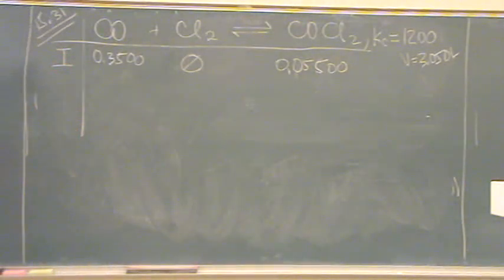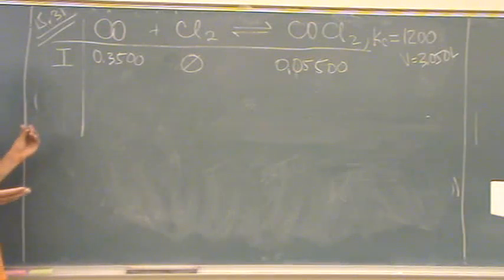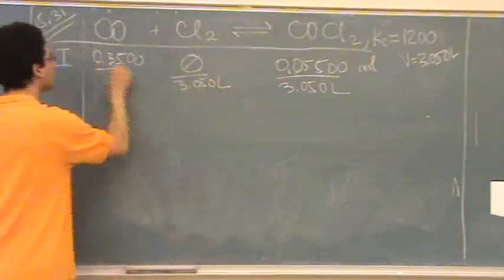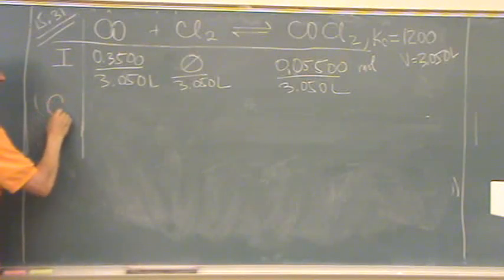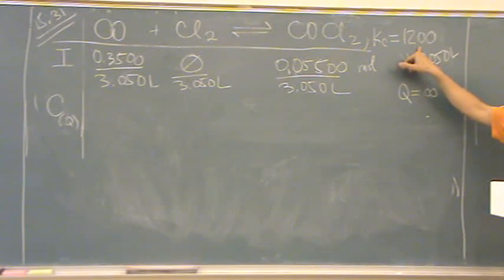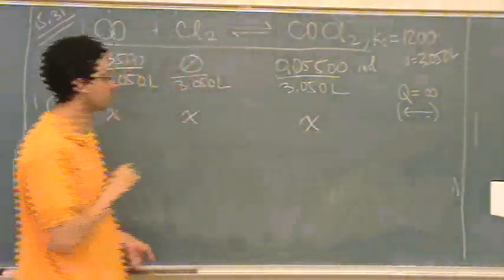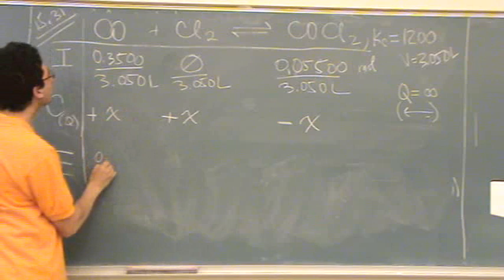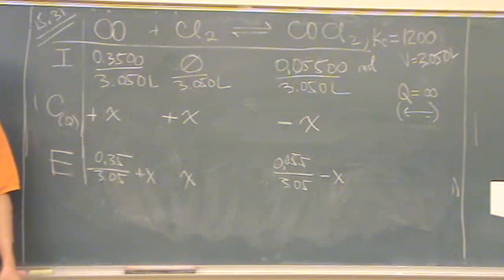Equilibrium 1a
Solving an equilibrium problem, using an ICE table and the equilibrium constant, K.